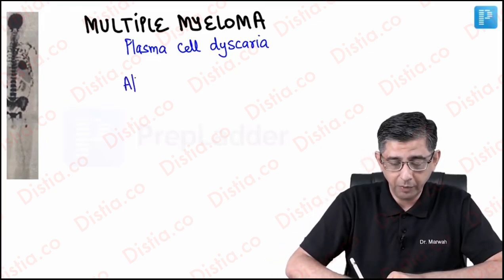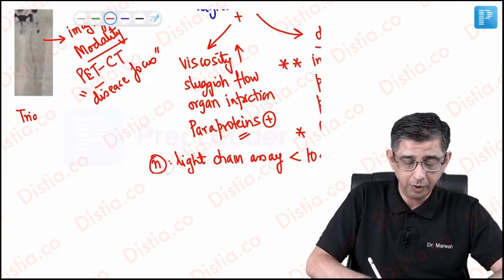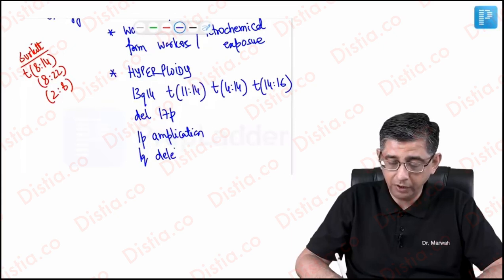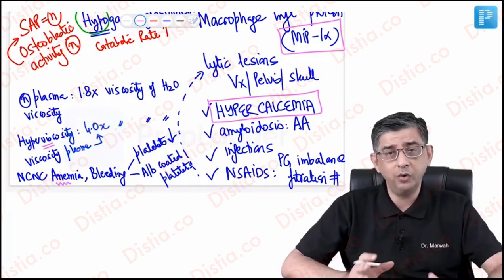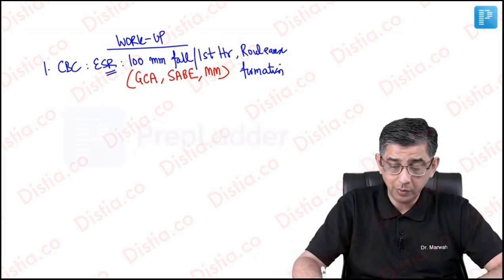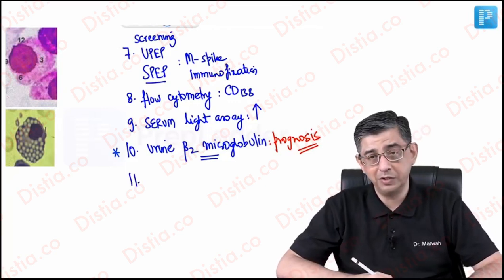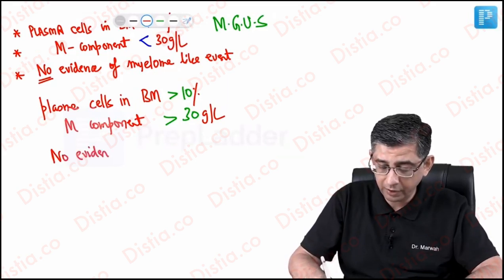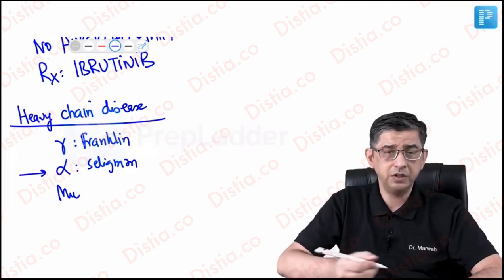5 May 2025